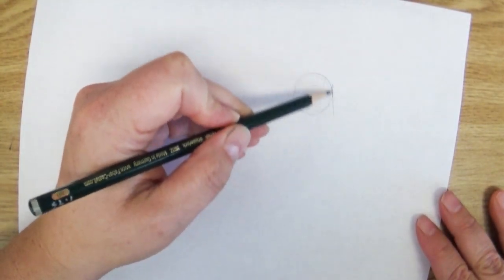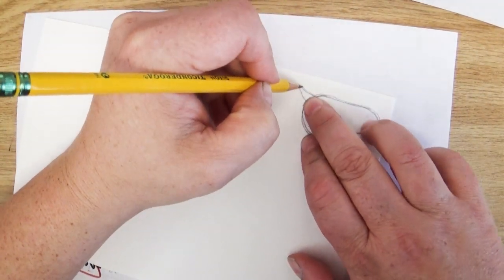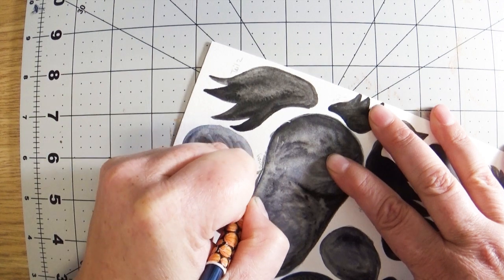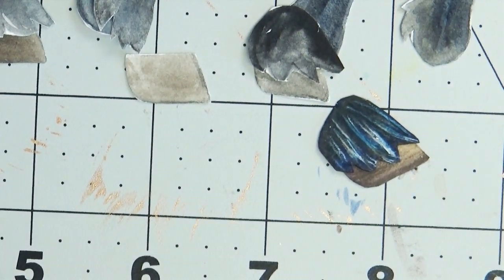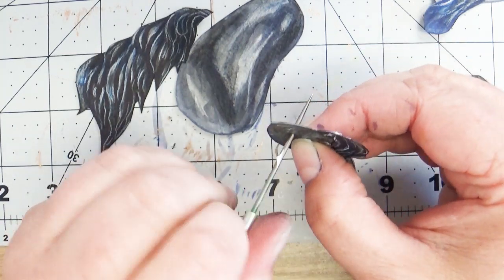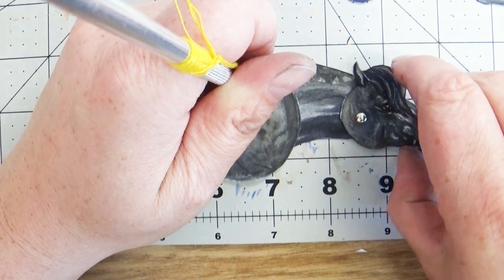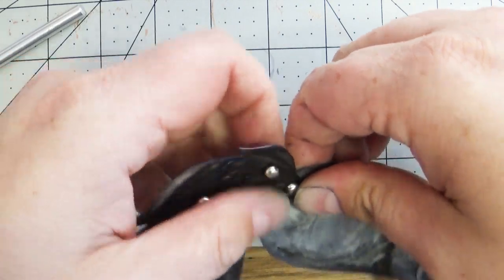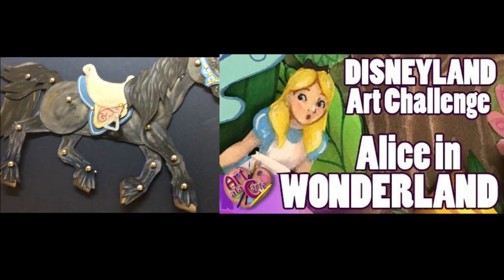Making a Posable Horse Puppet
Join me as I create a horse puppet out of paper.

  I will have a printable pattern available on my Etsy shop soon!  Still Working out the bugs.  Follow my shop or social media to find out when its available.

Mailing address:
Art ala Carte
c/o Valerie
USA

Etsy  shop